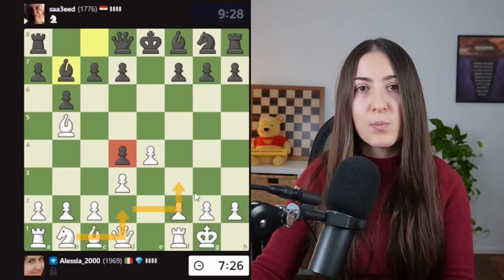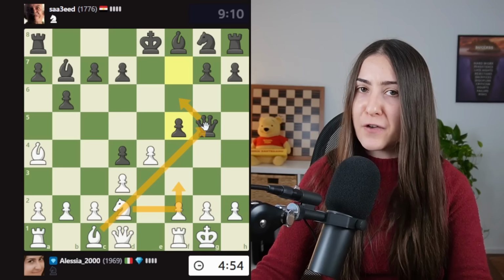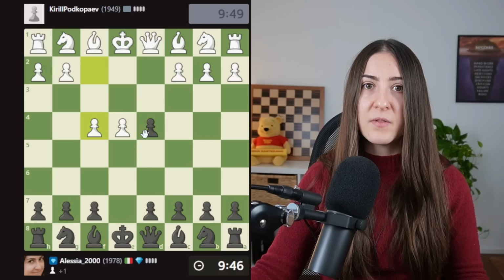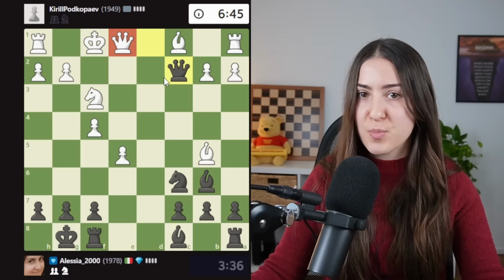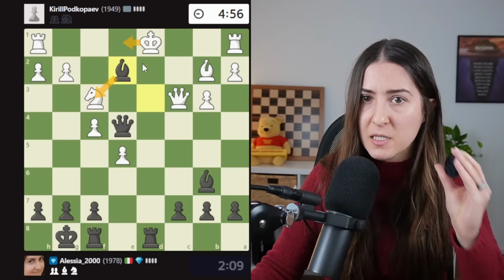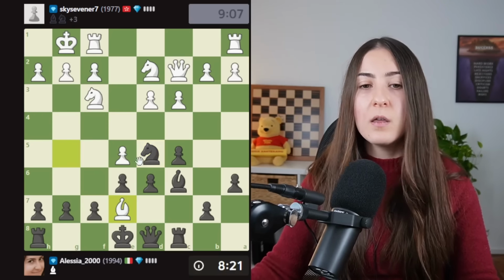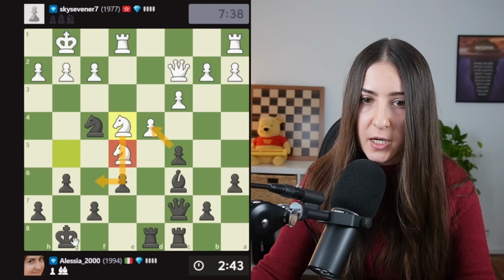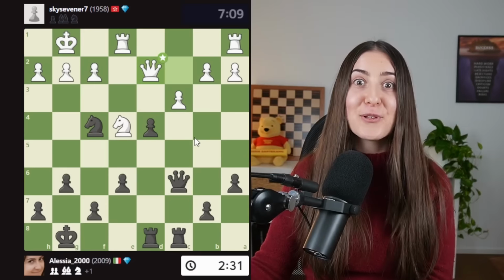How To Reach 2000 ELO In Chess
0:00 Intro
0:16 Game 1 - The Spanish Opening
8:35 Game 2 - The Magnus Carlsen Gambit
17:39 Game 3 - Epic Sicilian Defense